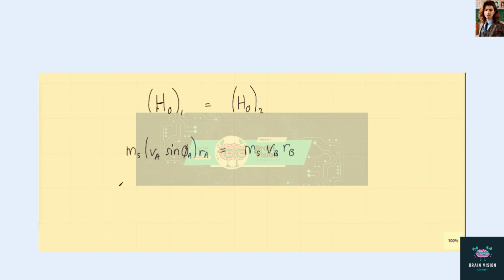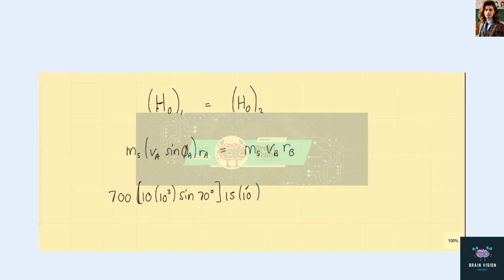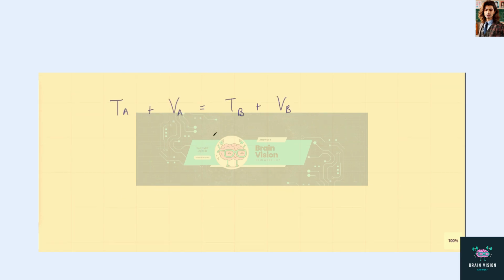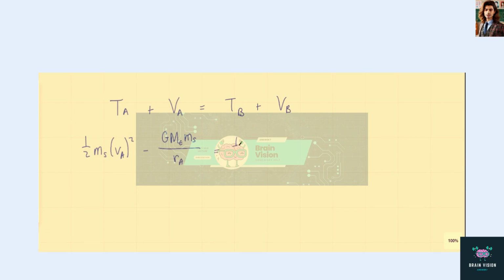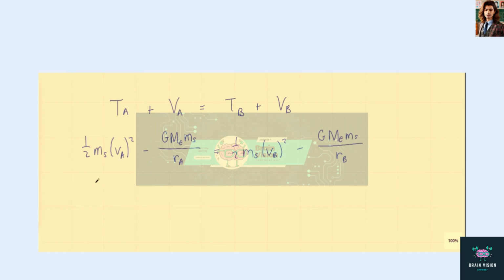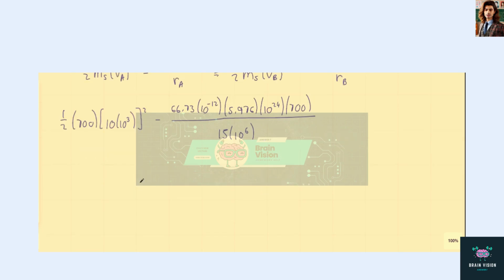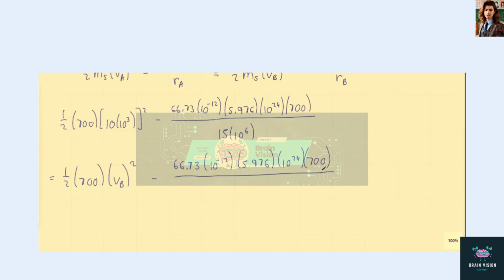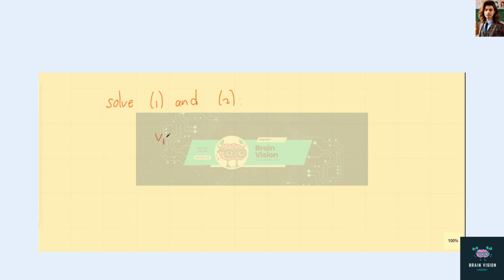An earth satellite of mass is launched into a free-flight trajectory about the earth with an initia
An earth satellite of mass is launched into a free-flight trajectory about the earth with an initial speed of when the distance from the center of the earth is . If the launch angle at this position is determine the speed of the satellite and its closest distance from the center of the earth. The earth has a mass Hint: Under these conditions, the satellite is subjected only to the earth's gravitational force, Eq. . For part of the solution, use the conservation of energy.